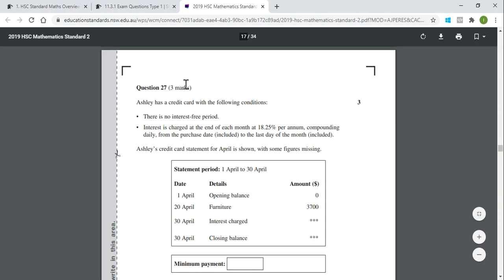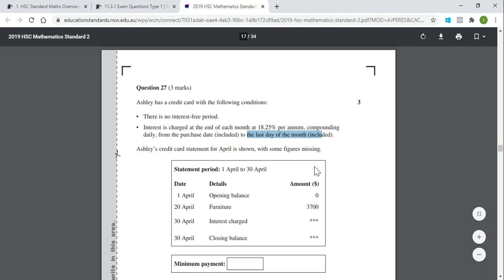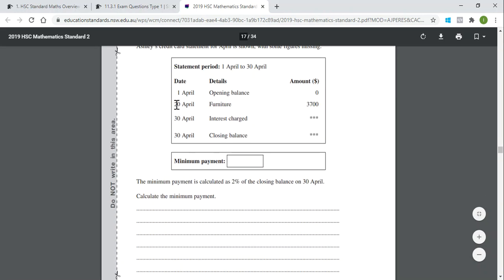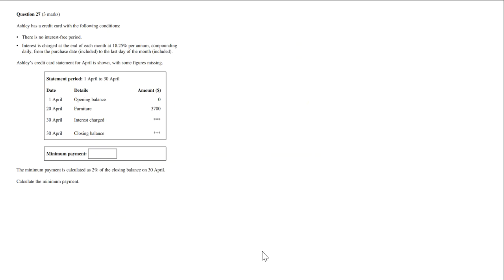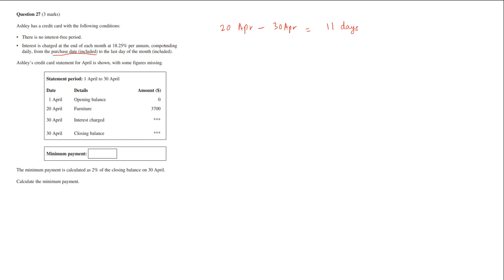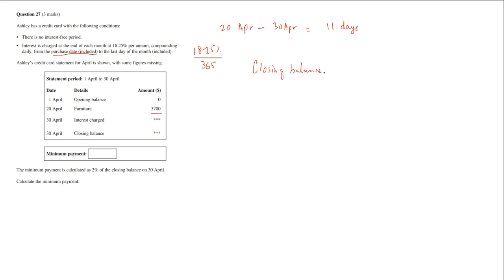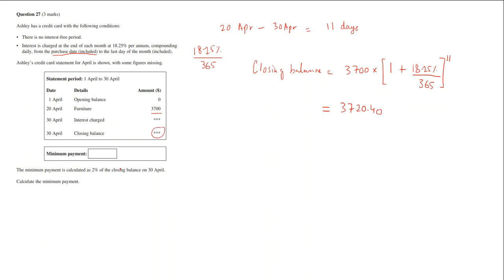HSC Maths Standard 2019 Question 27 - StudyNinja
Solves Question 27 from Maths Standard 2019 HSC exam (Depreciation & Loans).